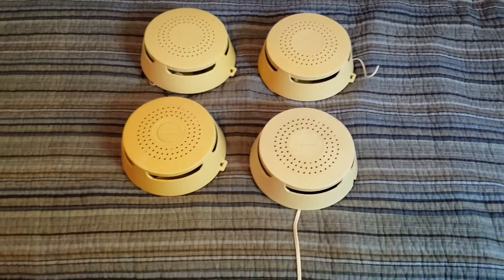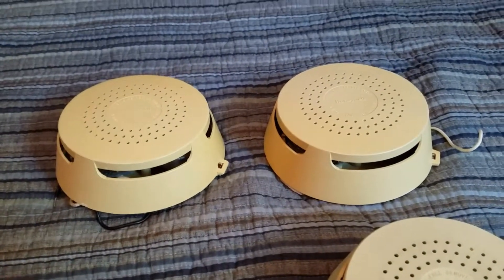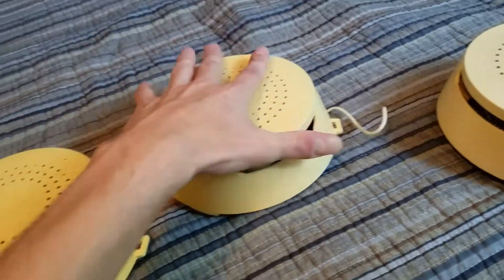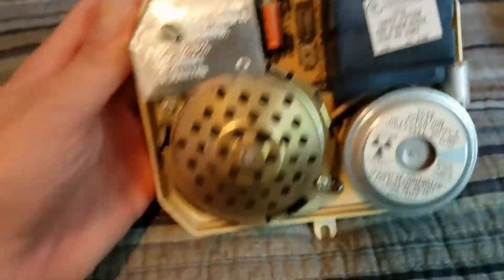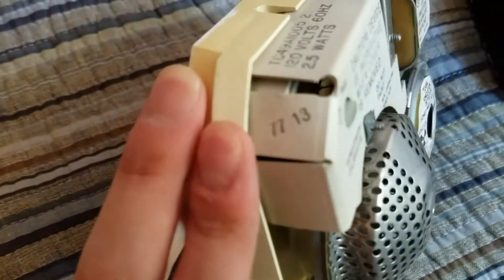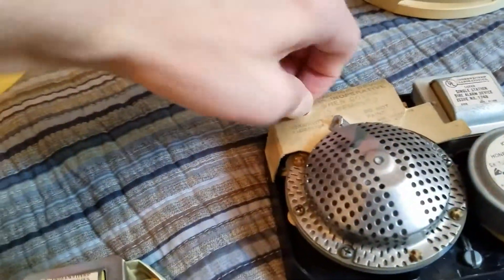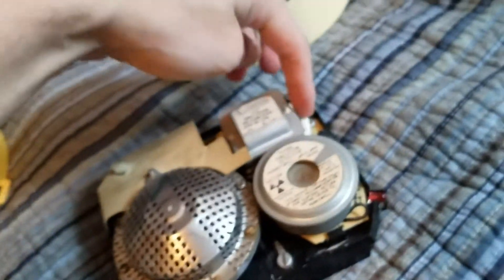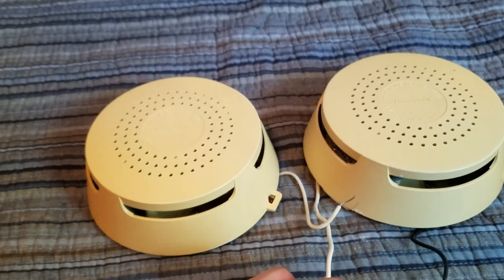Two Unusual TC49A's (OVERVIEW)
Overview of two vintage Honeywell TC49A1005's with some rare and unique twists. Also features a cameo from the TC89B and my childhood TC49A

These smoke detectors were made by Honeywell Inc. in the late 1970's. The TC49A was Honeywell's most popular and best selling residential hardwired smoke detector of the day, and one of the most sensitive household ionization detectors of its time due to the relatively large amount of radioactive material used in the sensor. The only downside to these models is they do not have test buttons so smoke must be used for testing. The two models shown here were made in 1977 and are both cat. 1005 models with two wire pigtail wiring and no interconnect. Each unit has its own unique features that varies from the standard model that I am used to.

Testing videos of each of these detectors coming soon!